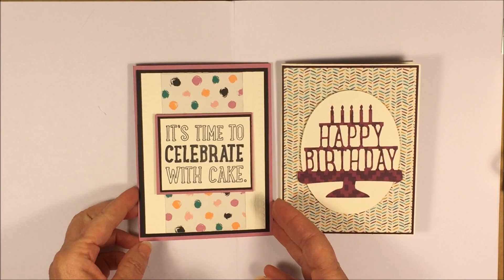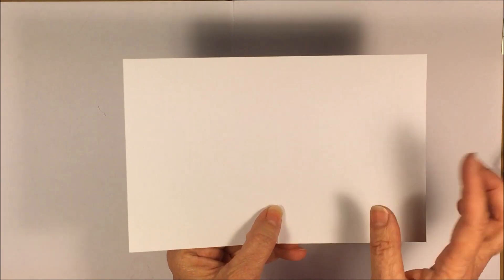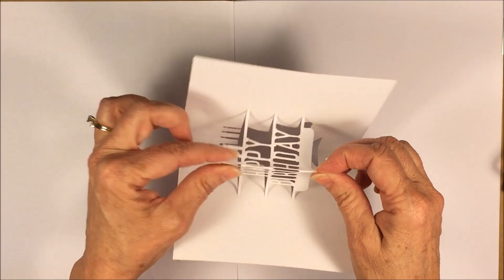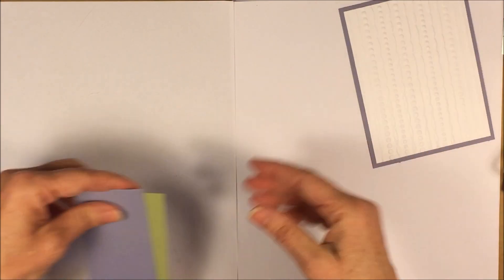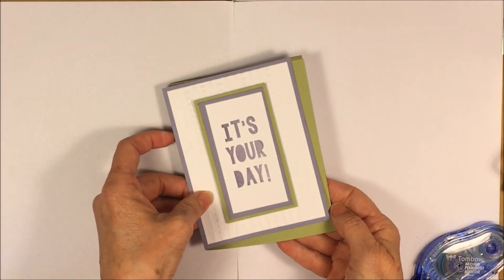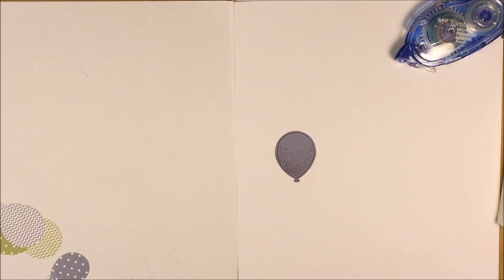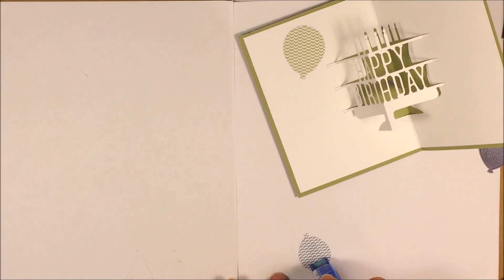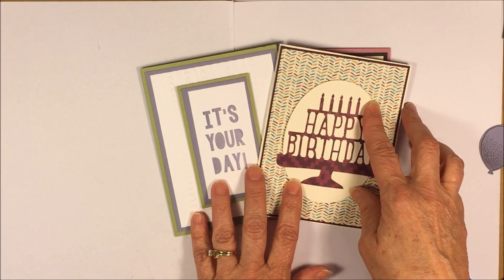Stampin' Up POP UP BIRTHDAY CARD VIDEO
How to use Stampin' Ups Party Pop-up thinlits to create a surprise inside birthday card.